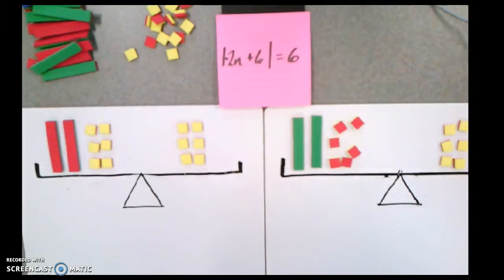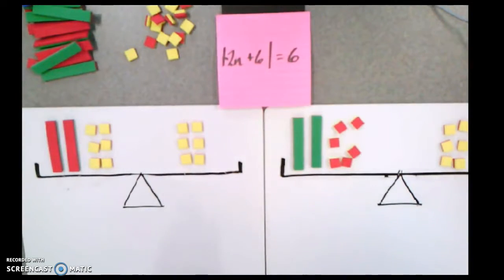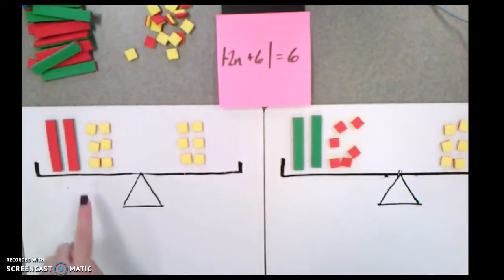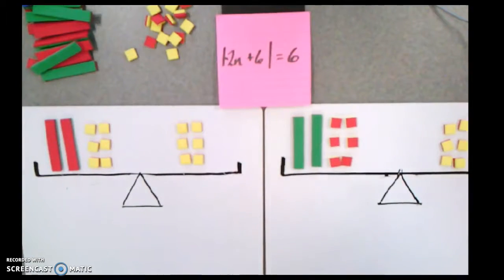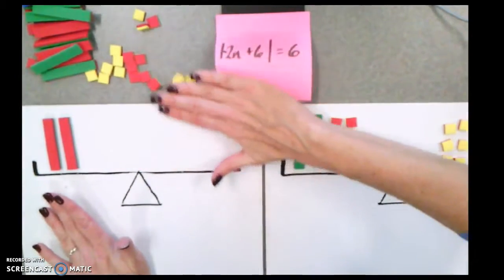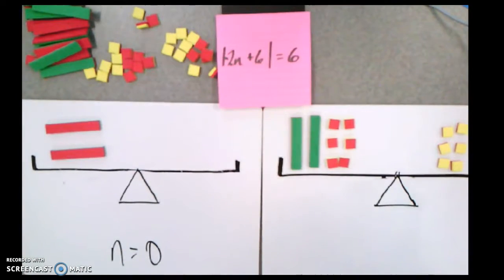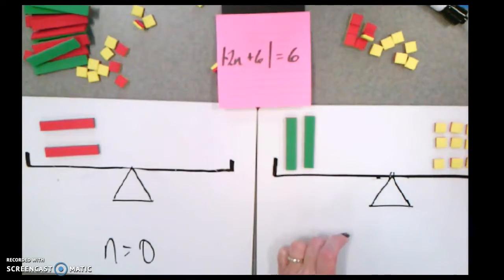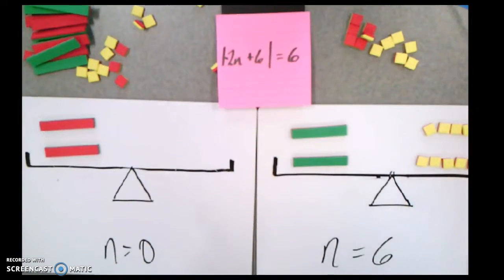Solving Absolute Value Equations with Algebra Tiles